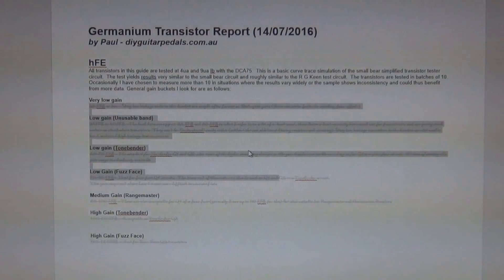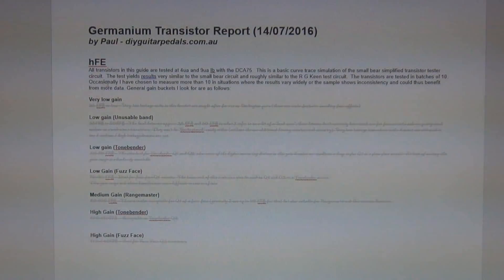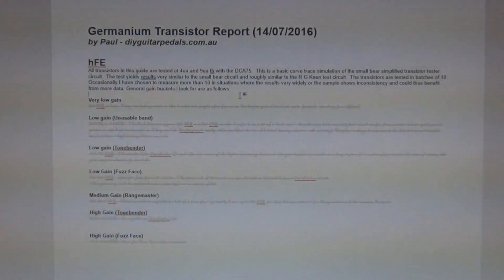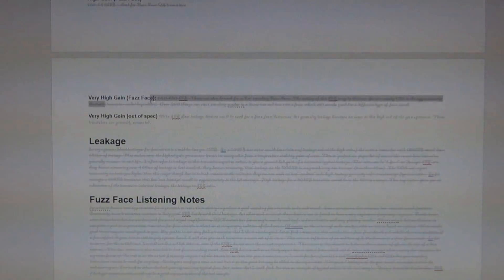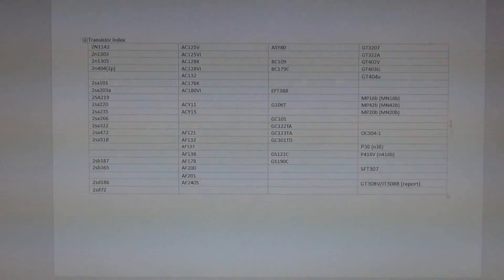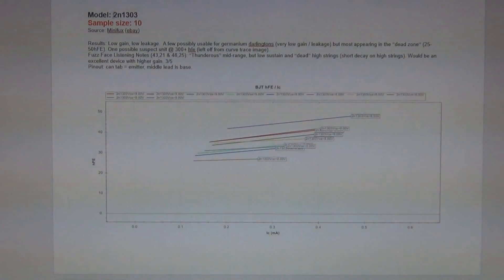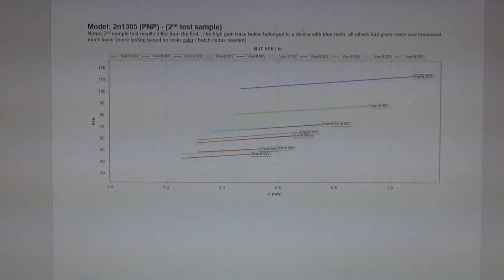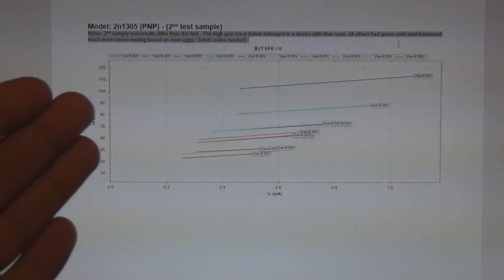My Germanium Transistor "Encyclopedia"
A look at a document i have compiled cataloging transistor audio and electronic characteristics